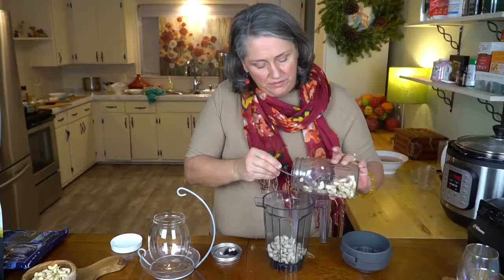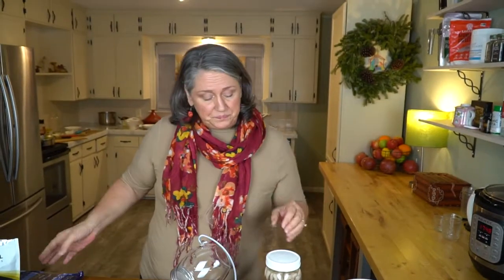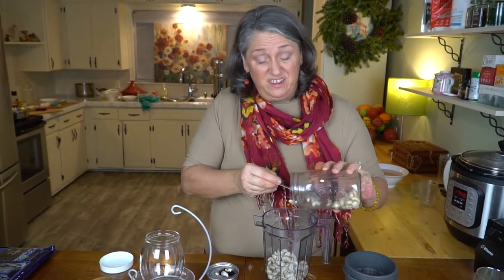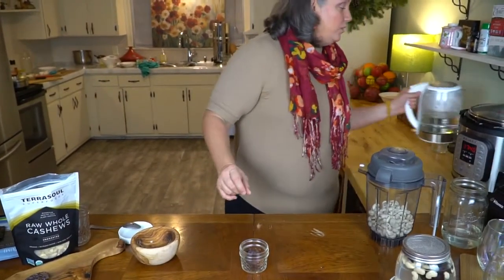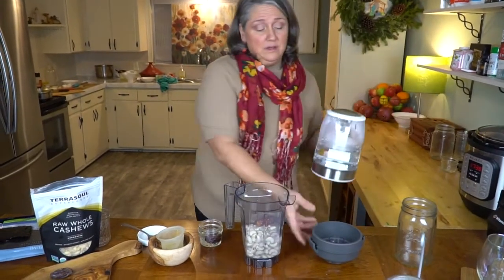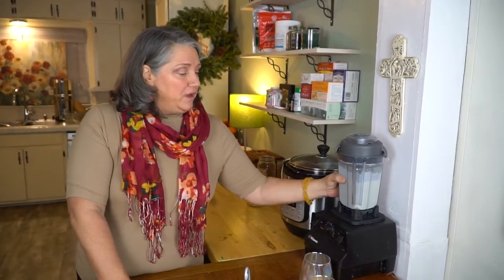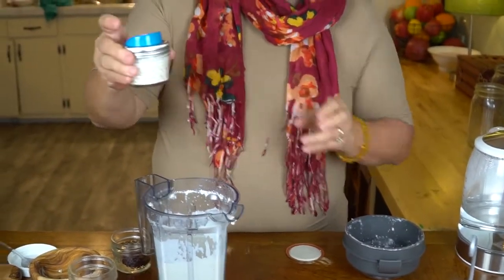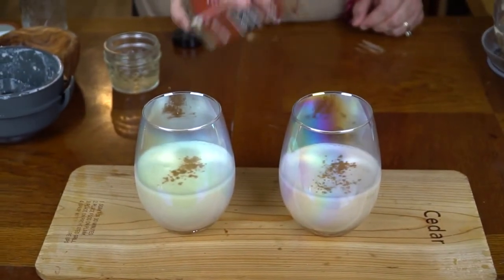How to make RAW & VEGAN Cashew MILK & EGGNOG - Raw, Organic & Vegan Dairy Substitute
In this video, Holly teaches us how to make Raw Organic Vegan Cashew Milk. This is a great substitute for dairy milk and completely vegan! She also shares a recipe making Eggnog from the Cashew Milk. Oh yeah, did we mention it's absolutely delicious?

We thank you sincerely !

- Raw Organic Cashews
- Raw Organic Nori Seaweed
- Sprouting Jar Kit
- Berkey Water Filter
- Fine Mesh Tea Strainer
- Vitamix Blender
- Regular Mason Jar Mouth Drinking/Pouring Spout
- 4 oz Major Jars, Freezer Safe